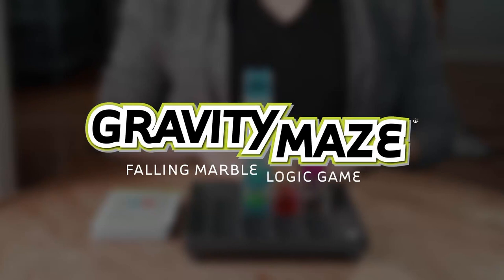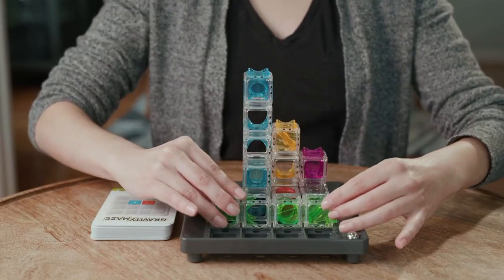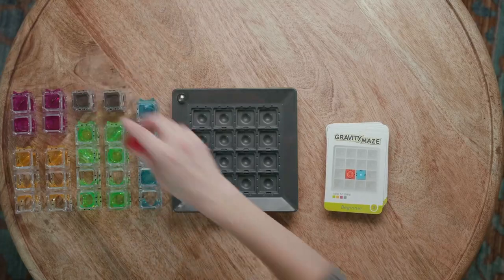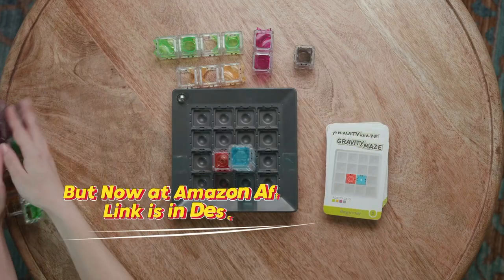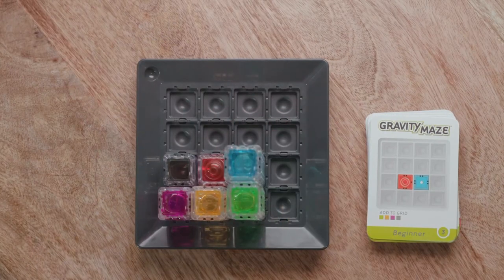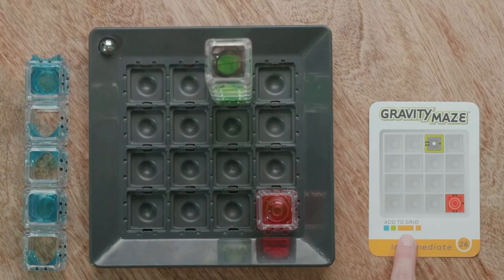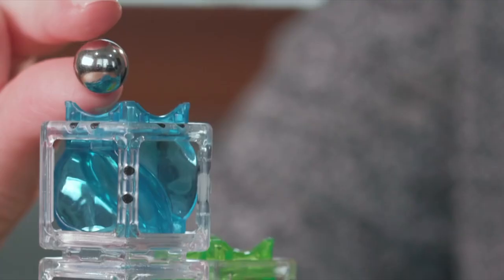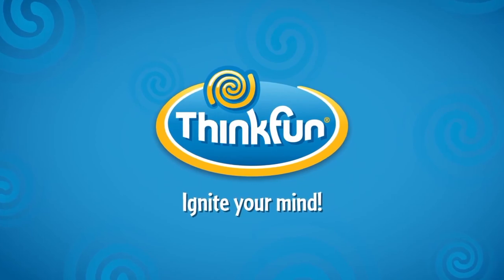Gravity Maze Marble Run Brain Game and STEM Toy for Boys and Girls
Hi,
That's it.

Robot Box is the leading store for online shopping in World offering hassle-free shopping experience with options of payment via Cash on Delivery, Debit Card, Credit Card and Internet Banking processed through secure and trusted gateways. Shoppers can now choose from millions of genuine products from thousands of unique categories including Fashion, Consumer electronics, Grocery and more at affordable prices with home delivery.